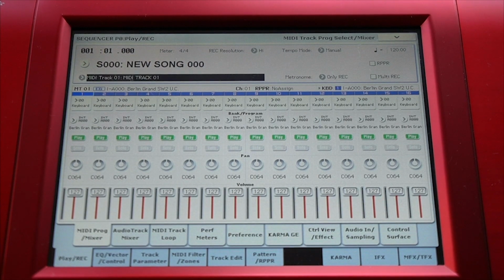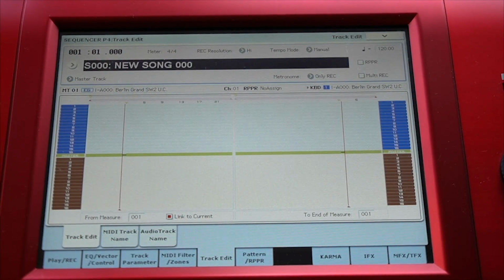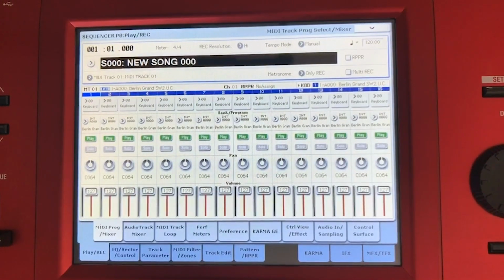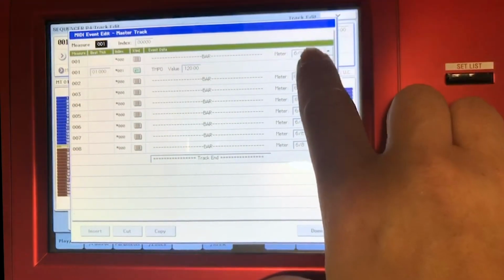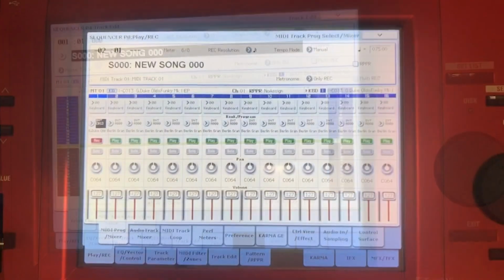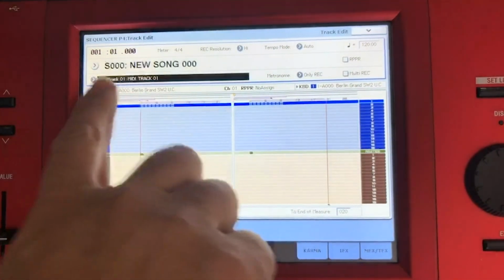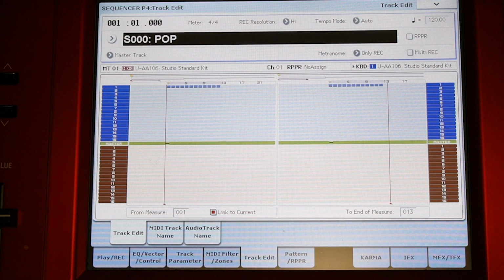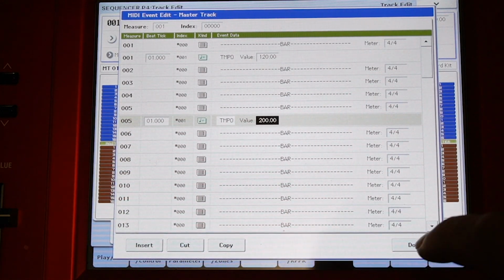Korg Kronos Tutorial: Record time signature and tempo changes in a song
In this video tutorial, we will demonstrate how to record time signature and tempo changes in a song. This includes both gradual and sudden tempo changes.